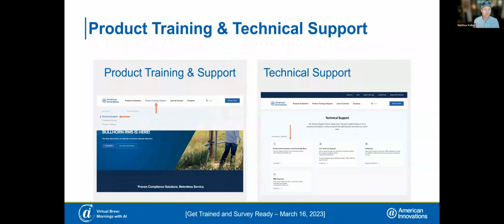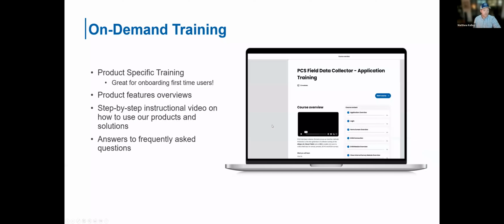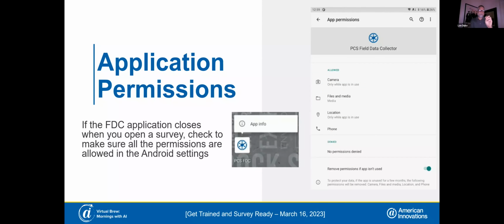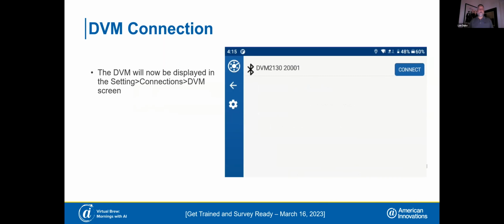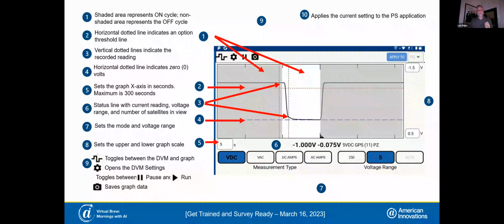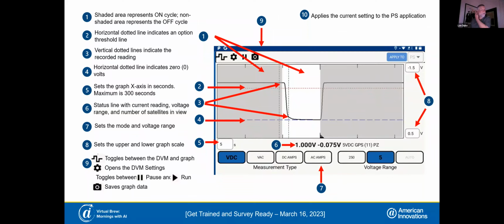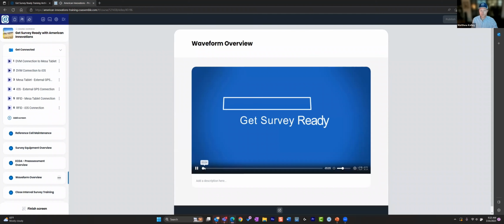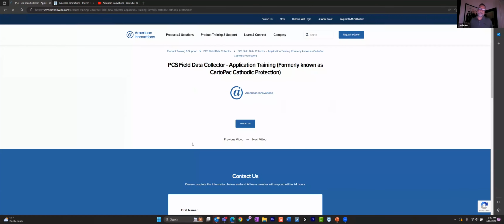Virtual Brew 3/16/2023: Get Training & Survey Ready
Survey season is coming up, are you prepared? Join Matt Kelley, Senior Training Manager and Lon Duke, Technical Support Manager as they walk you through how to find training content for our products and we explain some common pain points our users face in the field.